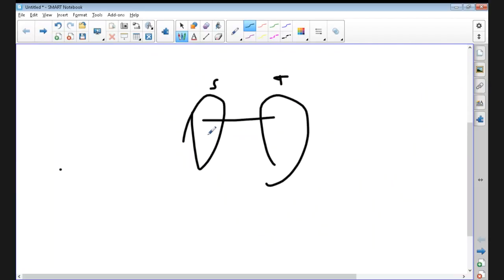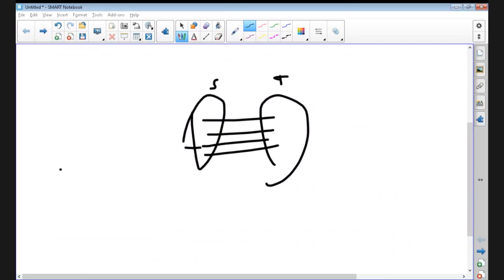ARC MATH EXAM REVIE 4 17 2016